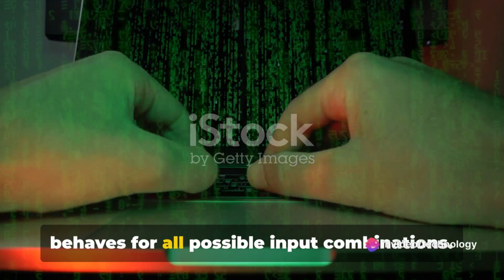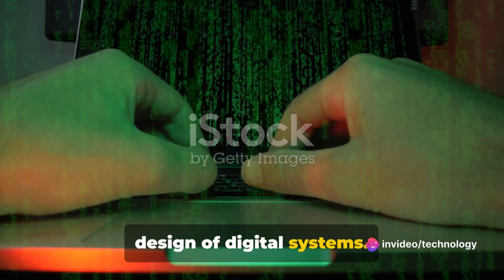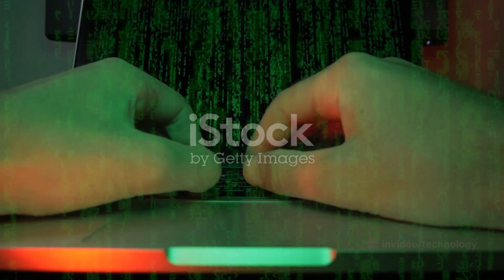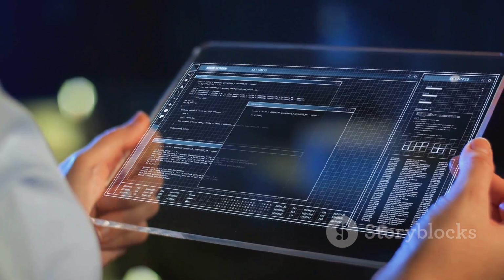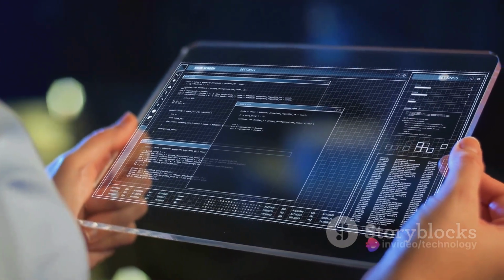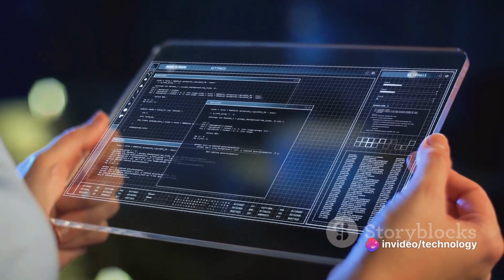What's a Truth Table Anyway? Truth Tables, Tautologies, and Logical Equivalences mapping out truth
Learn the basics of logic and critical thinking with this concise introduction to truth tables! A truth table is a powerful tool used in propositional and predicate logic to visualize and analyze the validity of arguments. In this video, we'll break down the concept of truth tables, explaining what they are, how they work, and why they're essential for making informed decisions and evaluating arguments. Whether you're a student of logic, a critical thinker, or simply curious about the world of argumentation, this video is perfect for you. So, let's dive in and explore the world of truth tables together!

Join me as I try to break down a truth table in under five minutes—let’s see if I can make it make sense!

Hook - 15s
Start with a surprising fact about how often truth tables are used in everyday technology, like computers and smartphones.

Introduction - 15s
Introduce truth tables as a fundamental concept in logic and computer science, emphasizing their importance in decision-making processes.

Outline the challenge of understanding logical expressions and how truth tables help simplify complex logical statements.

Exploration/Development - 1m
Explain how truth tables work, including a step-by-step breakdown of creating a truth table for basic logical operations such as AND, OR, and NOT.

Highlight a real-world example where truth tables are crucial, such as in programming or circuit design, to illustrate their practical application.

Conclusion/Summary - 15s
Summarize the key points covered, reiterating the significance of truth tables in logic and their wide-ranging applications.

Encourage viewers to comment with their thoughts on truth tables and invite them to watch your next video on logical fallacies.

A truth table is a tabular representation of the possible combinations of input values for a logical expression or a Boolean function and the resulting output values. Truth tables are commonly used in digital electronics, computer science, and logic design to analyze and describe the behavior of logical circuits or expressions. Let's go through the basic concepts and create an example truth table:

Basic Concepts:

Number of Inputs:

The number of columns in a truth table corresponds to the number of input variables for the logical expression.
Number of Rows:

The number of rows in a truth table is determined by
2
2
n
 , where
n is the number of input variables. Each row represents a unique combination of input values.
Output Column:

The last column in the truth table represents the output values corresponding to each combination of inputs.
Binary Counting:

Binary counting is often used to generate input combinations. For
n input variables, start with
n 0s and count up to
2
1
2
n
 −1 in binary.
Output Values:

Determine the output value for each combination of input values based on the logical expression or function being represented.
Example Truth Table:

Let's create a truth table for the logical expression
C=A⋅B+
A

Inputs:
A,B
Output:
C
A B
A

A⋅B
A⋅B+
A

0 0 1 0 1
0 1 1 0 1
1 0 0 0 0
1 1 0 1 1
Explanation:

Binary Counting:

For two input variables (
A,B), we have
2
2
4
2
2
 =4 rows in the truth table.
Binary counting from 0 to 3: 00, 01, 10, 11.

The complement of
A is 1 when
A is 0 and vice versa.
A⋅B (AND):

The result of the AND operation between
A and
B.
A⋅B+
A
  (OR):

The final output is the result of the OR operation between
A⋅B and
A
This truth table represents the behavior of the logical expression
C=A⋅B+
A
  for all possible combinations of input values. It can be used for analysis, verification, and simplification of logical expressions in digital circuit design.